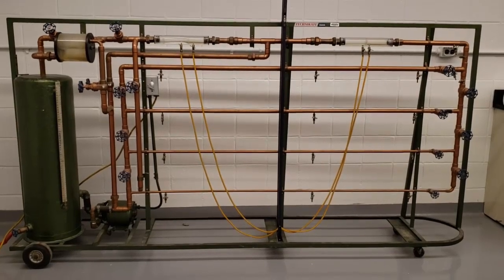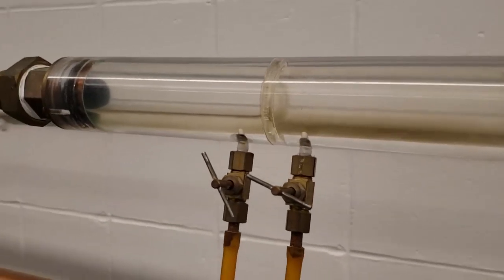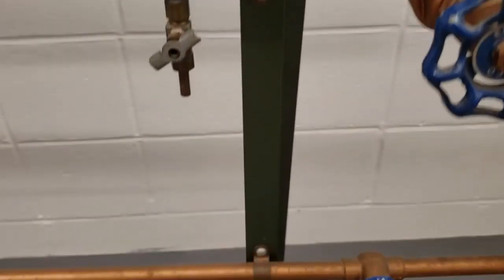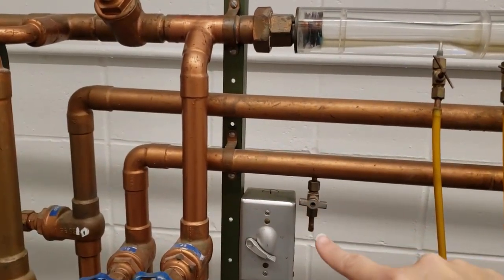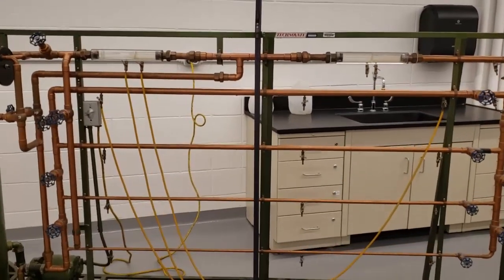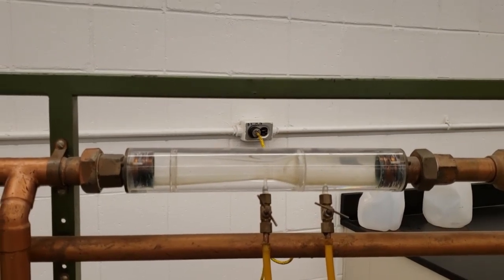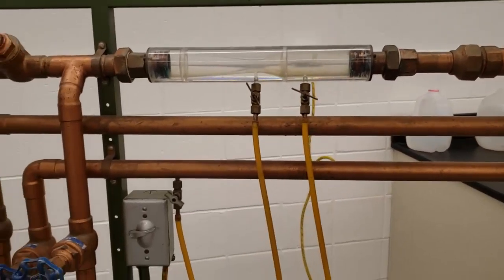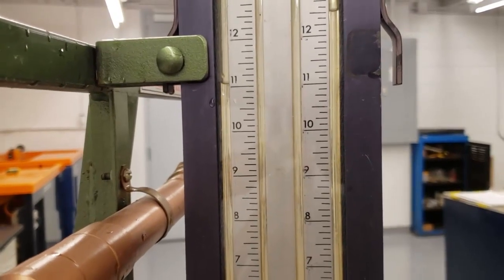Exp 7 Head Loss in Pipe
This is a video demonstration of Experiment #7 Head Loss in a Circular Pipe.
Note two errors:
At 2:07 - the flow is actually in the opposite direction
At 4:09 - the correct measurement is 12.5"